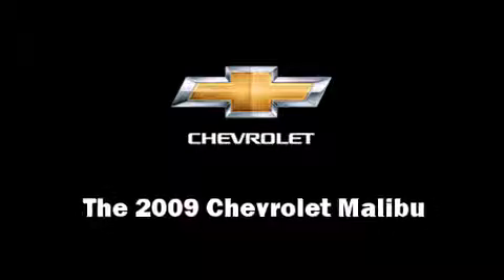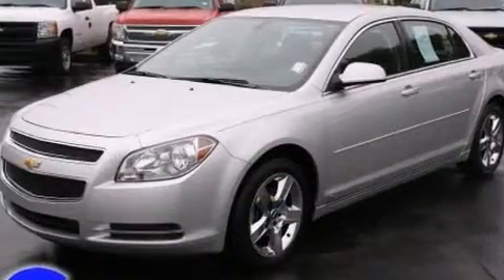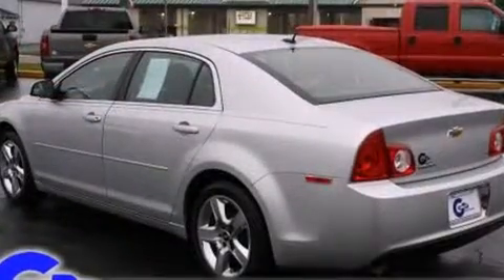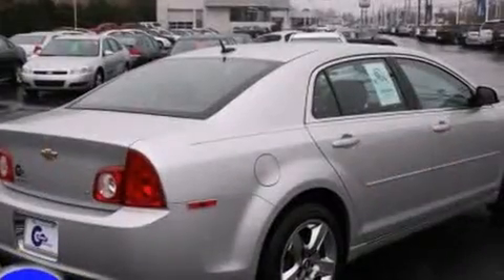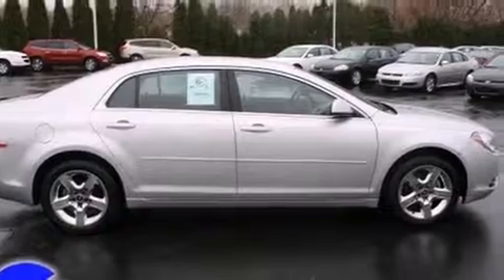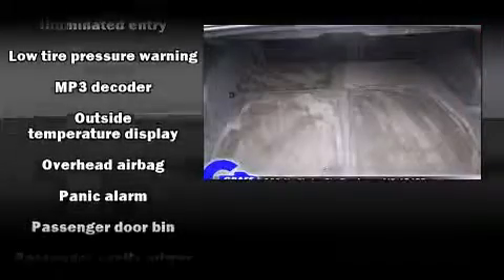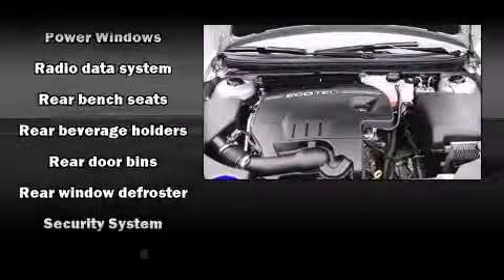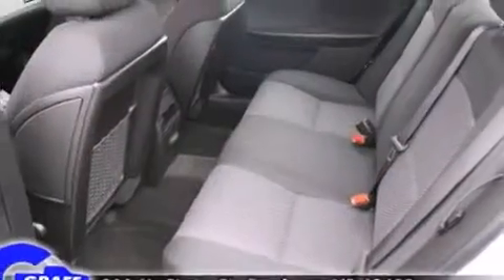Used 2009 Chevrolet Malibu - StockID: 6-82406A - Hank Graff Davison, Flint Chevy Dealer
- You are viewing one of our Used Chevrolet Sedan's, Hank Graff Chevrolet Davison encourages you to come in for a test drive on this Used 2009 Chevrolet Malibu, stock# 6-82406A. We are located in Davison Michigan near Flint, MI - Grand Blanc, MI - Lapeer, MI - All Surrounding Mid-Michigan areas. Come take a look at this Used 2009 Chevrolet Malibu today. Our experienced sales staff is eager to share its knowledge and enthusiasm with you.

Year: 2009
Make: Chevrolet
Model: Malibu
Bodystyle: Sedan
Engine: I-4 cyl
Trans.:
Miles: 28604
Exterior: Silver Ice
Interior:

Hank Graff Chevrolet Davison
Address:
800 N. State St.